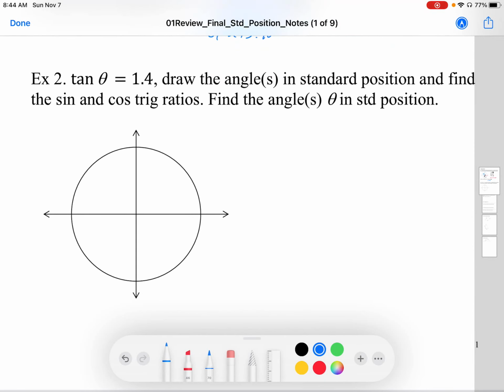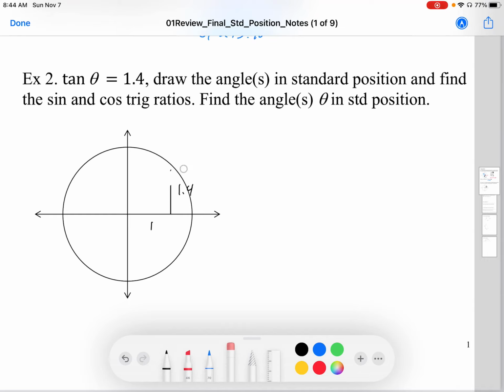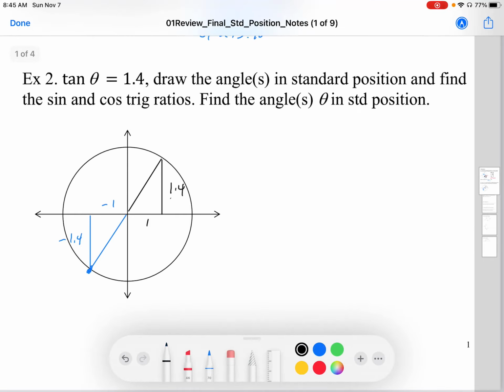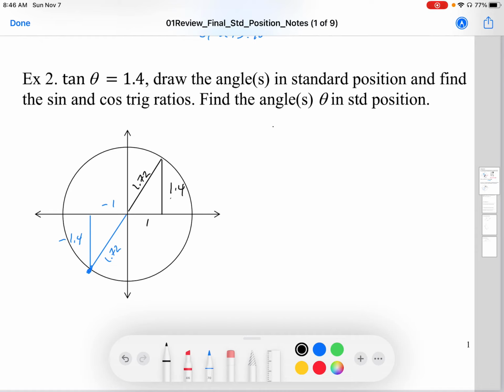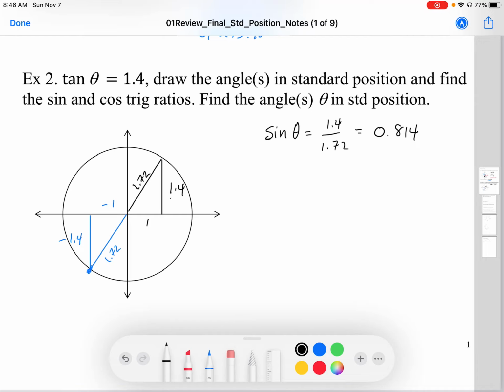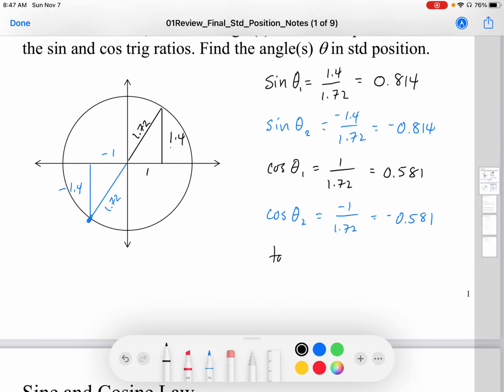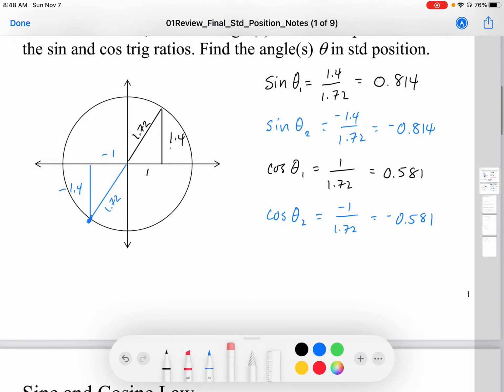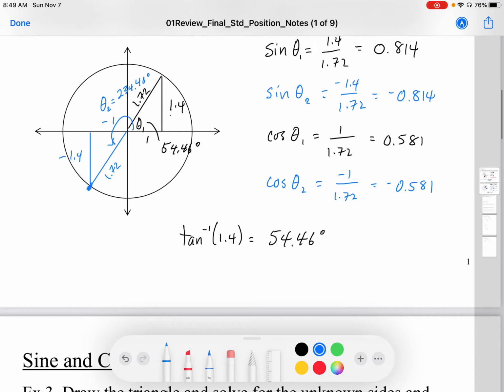01Review Final Trig Part2